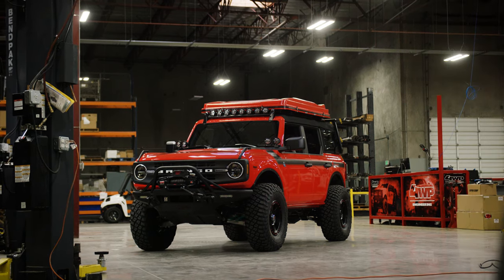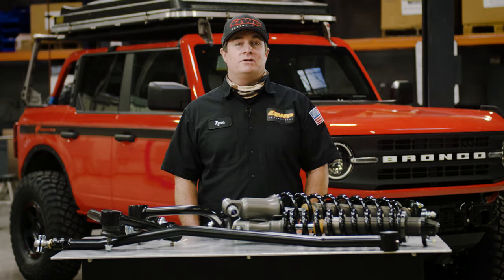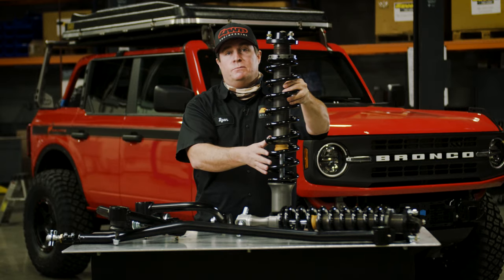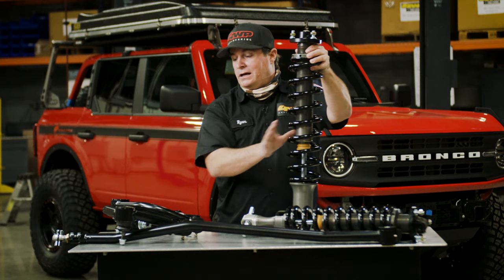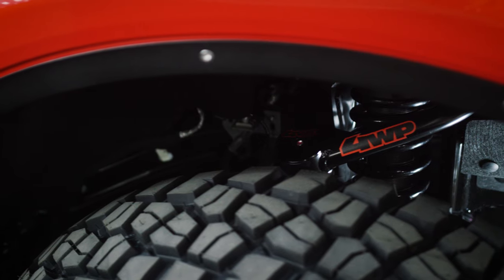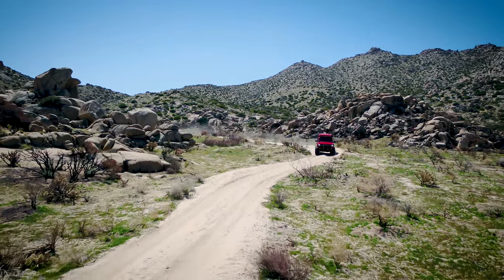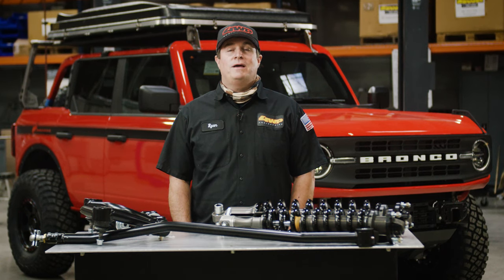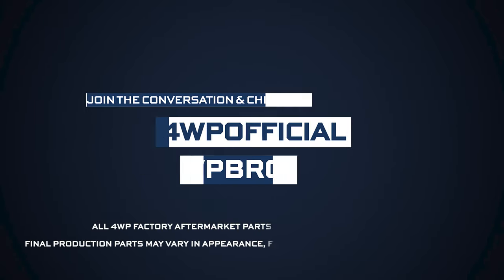2021 BRONCO: DEEP DIVE BELOW THE VEHICLE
Everything you need to know about Suspension, Wheels, Tires and Skid Plates for the All-New Ford Bronco.

We’re taking a deep dive into what makes the new Bronco the perfect platform to personalize and build into a formidable trail or overland vehicle to head out and explore the outdoors.

For more information on the latest aftermarket parts and news for Bronco